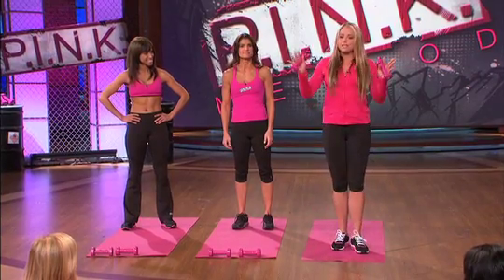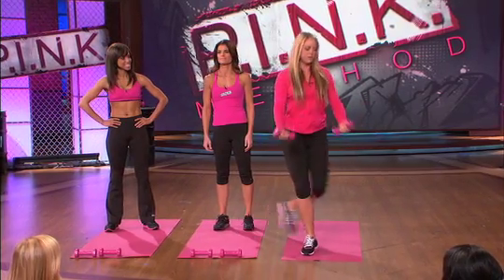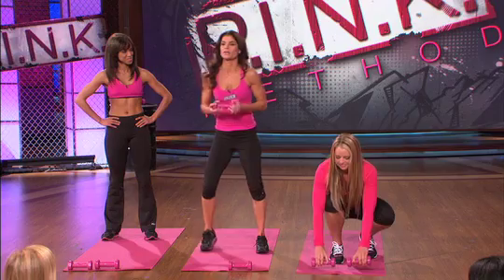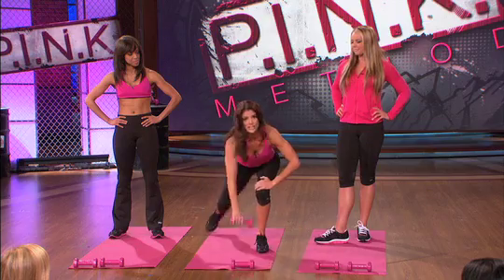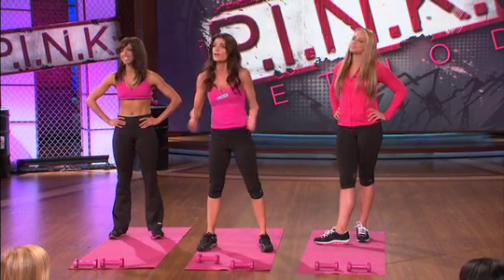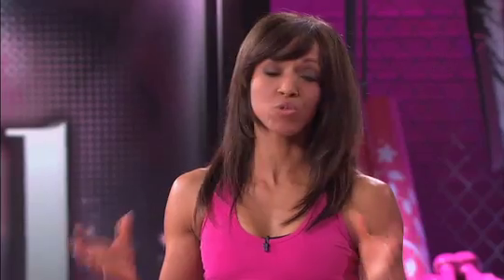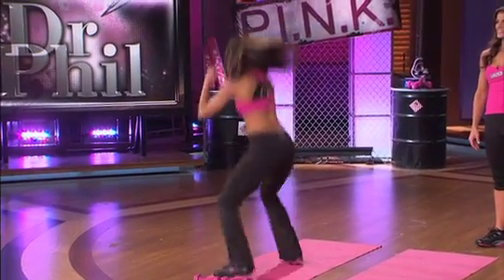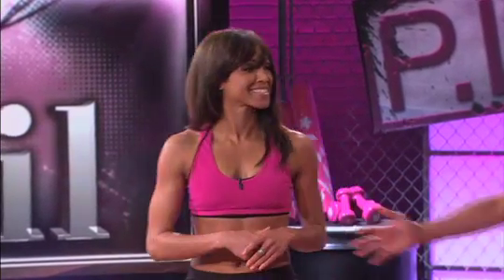P.I.N.K. Method Exercises with Dr. Phil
All-star trainers Jenna, Lisa and Basheerah, share exclusive P.I.N.K. Method exercises for you to try at home. Dr. Phil looks a bit scared, and voices his concerns for his coffee table!

This video will show you:
HOW TO exercise
HOW TO interview a celebrity
HOW TO use the P.I.N.K. Method